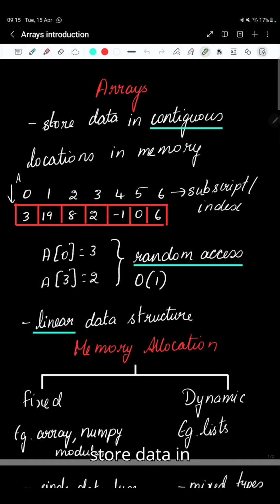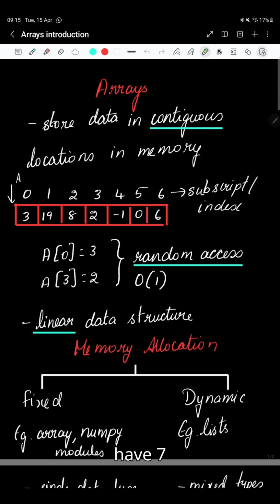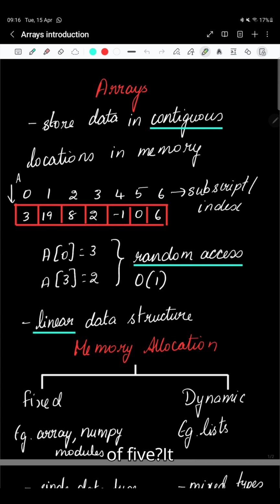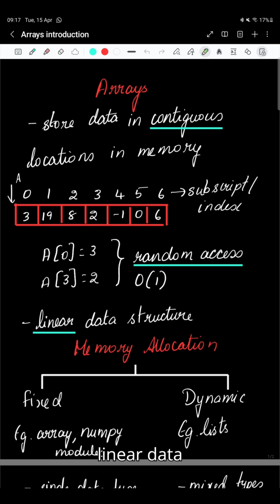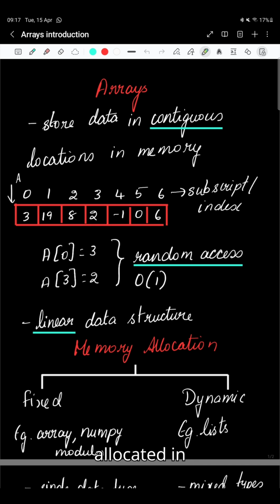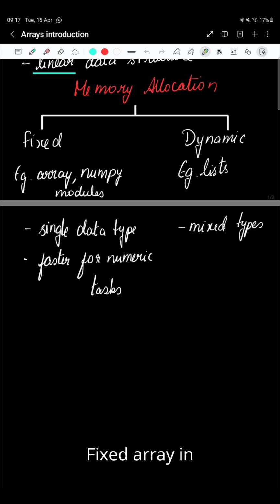Array-on the dot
Struggling to understand arrays before your big tech interview? This quick and clear tutorial explains arrays in a beginner-friendly way, — on the dot!

📚 Learn Online with Us!

💡 Perfect for beginners and intermediate programmers preparing for tech interviews!